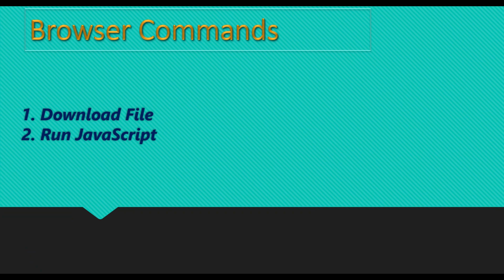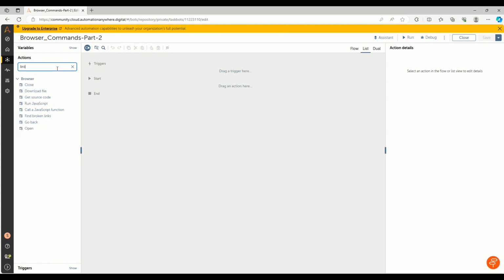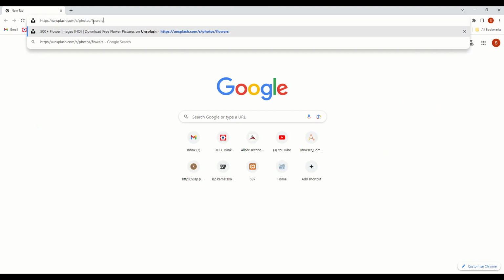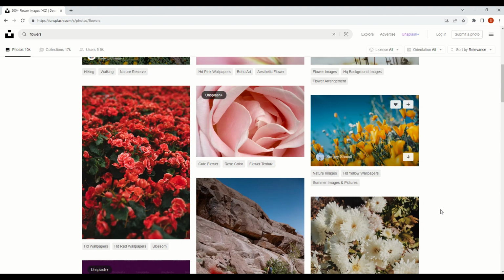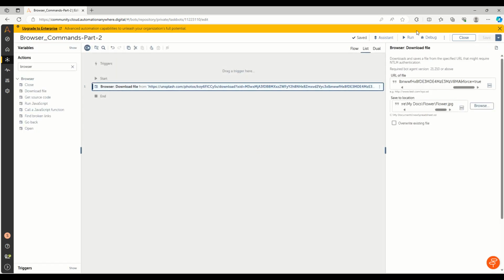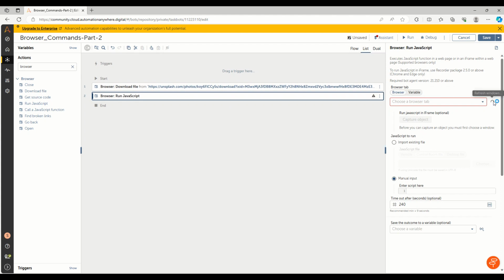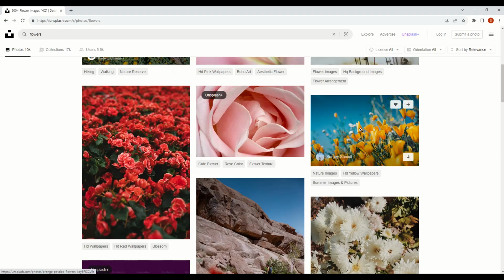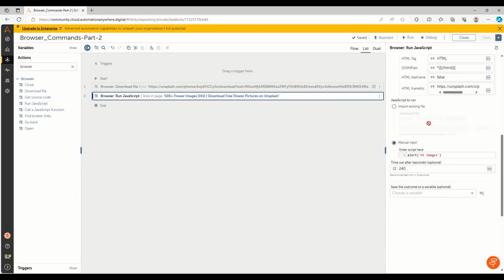6.1. Browser Commands Part 2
@SunilRPA How to use of bowser packages in automation anywhere.

Practice the browser commands using below link

Download file and Run JavaScript